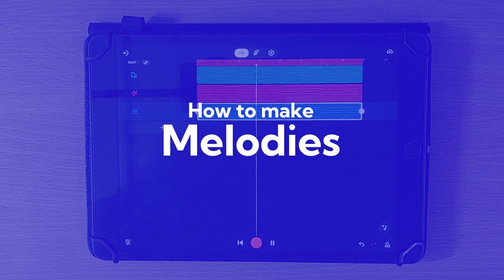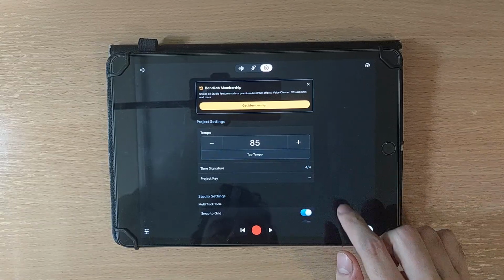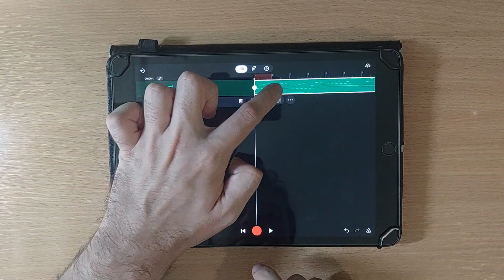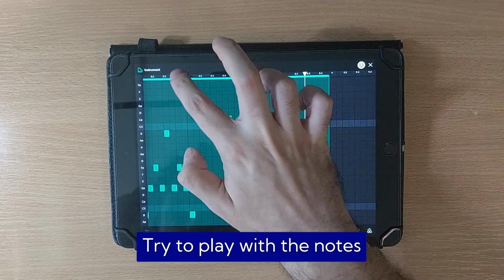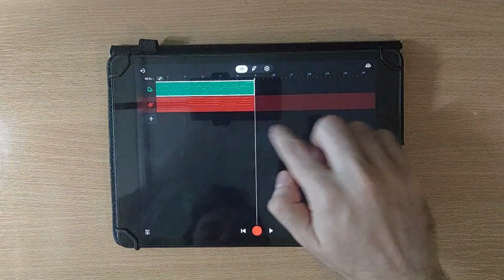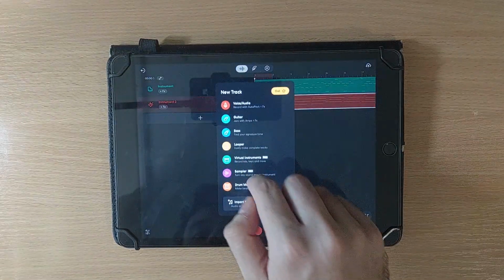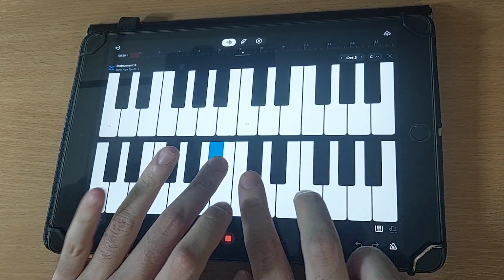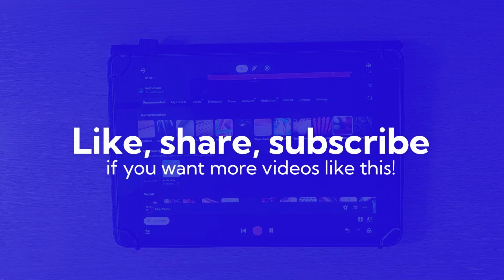This Tip Can Help You Make Better Melodies in BandLab!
In this tutorial, I will teach you how to make better melodies in BandLab. If you have a catchy song idea, just make sure to turn on count in and metronome in order to achieve better and more accurate results.

After recording, you should quantize the melodies with a very simple tip: by clicking the hamburger icon that has three notes. You can quantize with either eight notes or sixteenth notes.

Another tip is for making the melodies sound more professional: make a lower octave just to achieve better sound and more frequency ranges of the sound. This is also a tip that will help your melodies achieve a more natural and less repetitive content.

If you need some more audio engineering, consider using the plugins by pressing Fx icon on the bottom left corner. It can enable you to choose a wide range of effects that can modify your instrument preset.

BandLab is free to use, but there are some more professional features that are only for members. I made my first BandLab tutorial in November last year, but now it is time to make more amazing content.